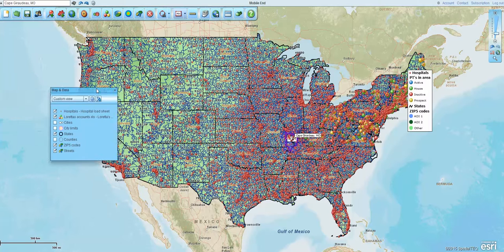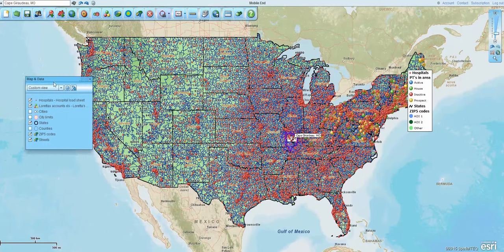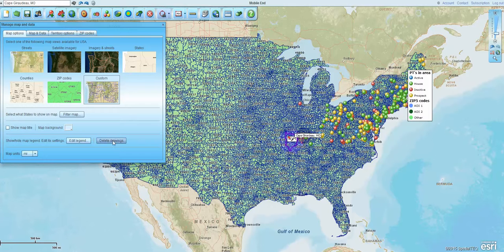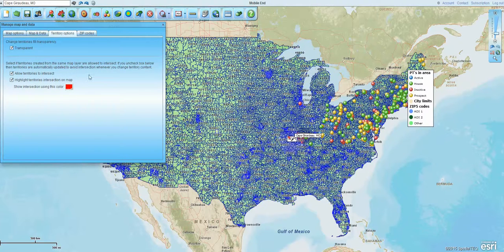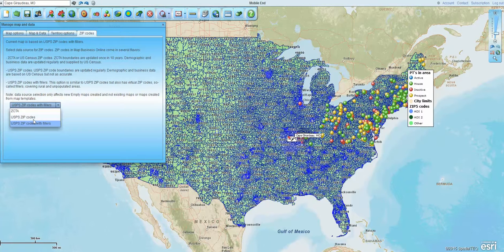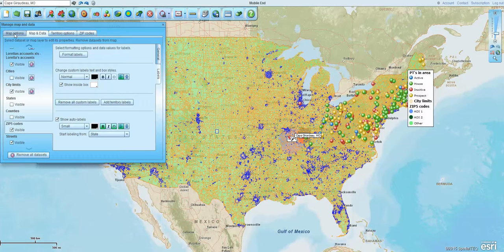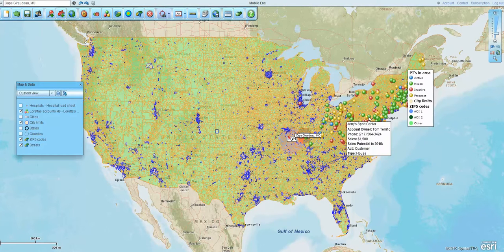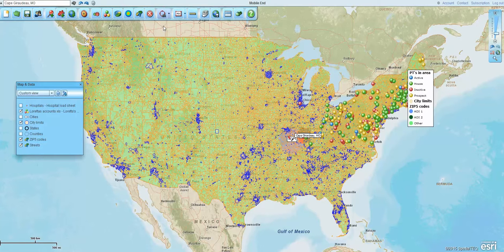Map Business Online's Map and Data Box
This short video demonstrates how Map Business Online's Map & Data box is used to control and edit your business map layers.  and take our FREE 30 day trial